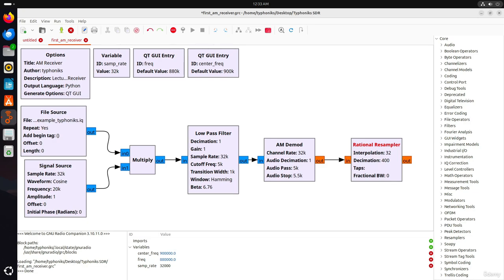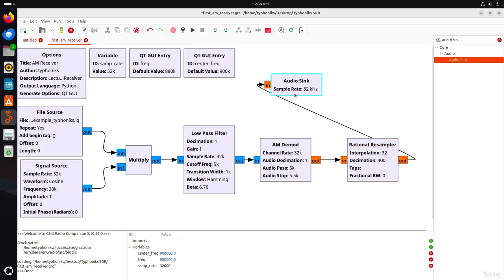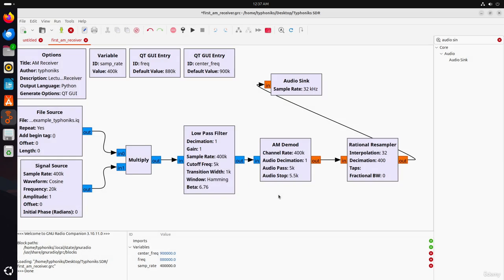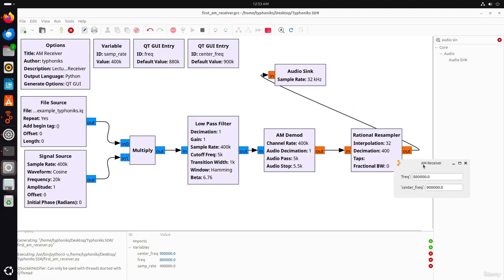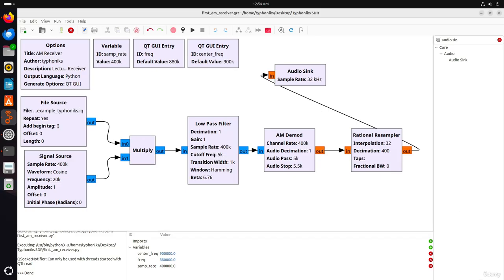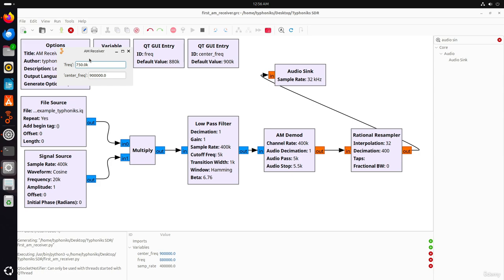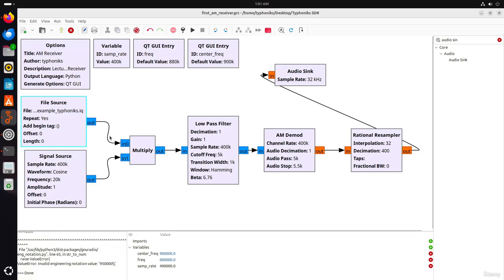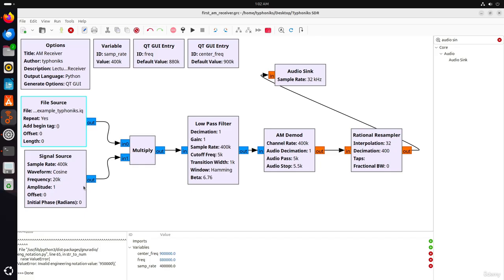11 Final SDR